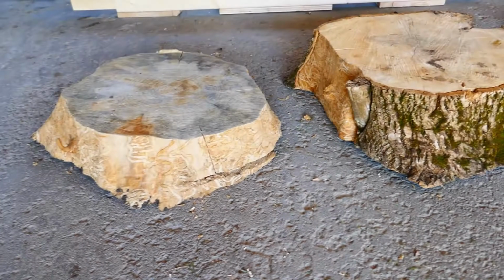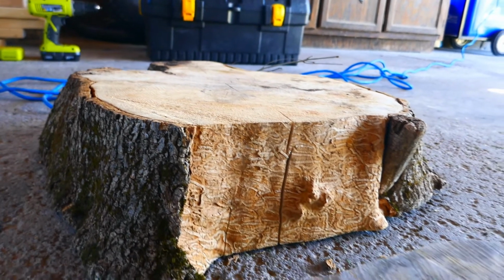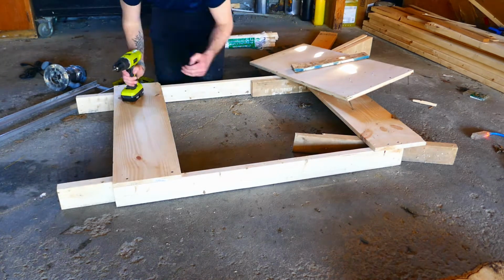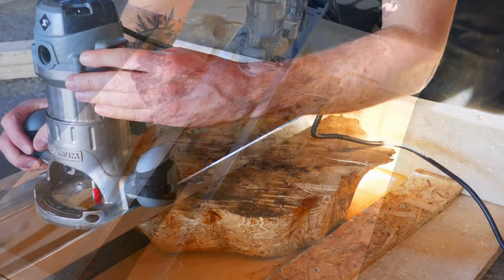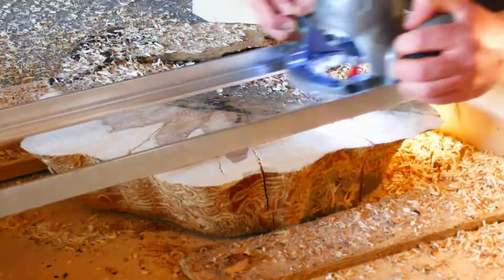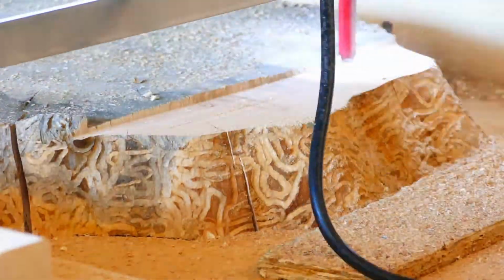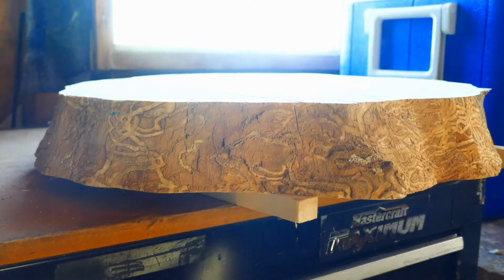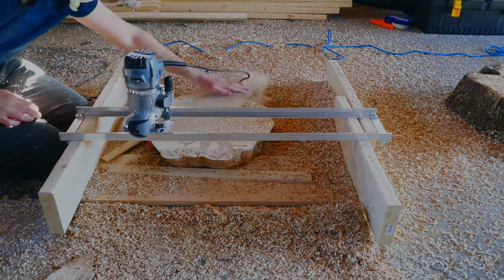$10 DIY ROUTER SLED - SLAB FLATTENING 101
This video shows in good detail exactly how I flatten my slabs for live edge projects.  It's a good tutorial for anyone looking to build a simple effective router sled.  The total cost was about 6$ and I feel it's better than most DIY sleds out there today.  It can be scaled up or down to fit whatever project you're working on.
Cheers